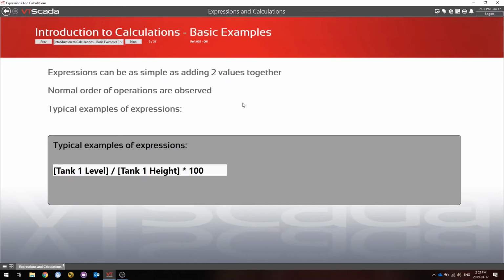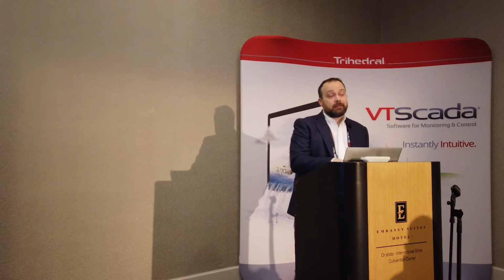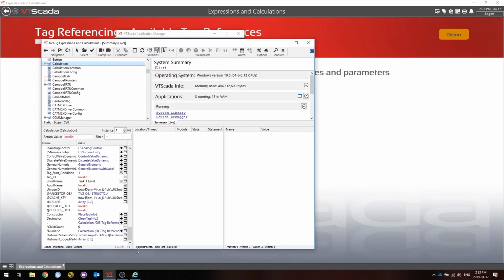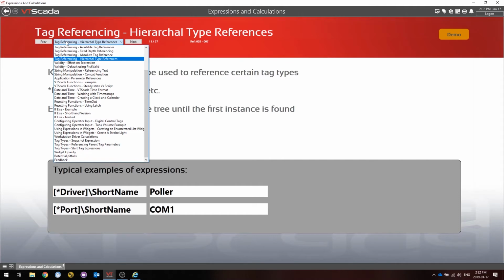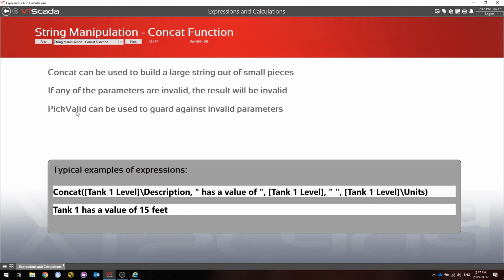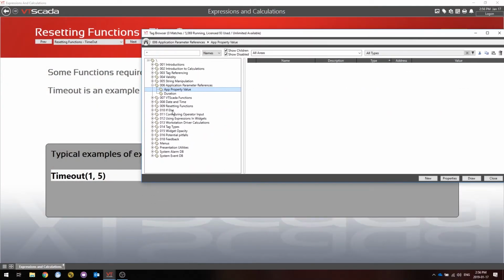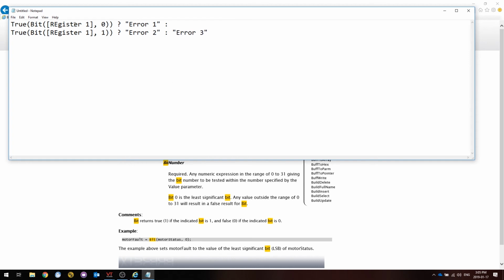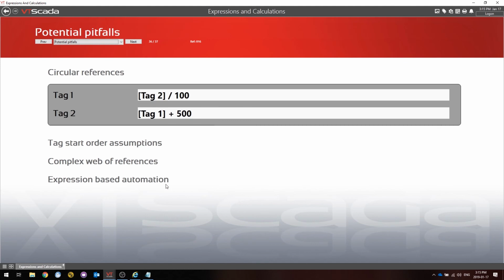VTScadaFest 2019 - Advanced SCADA Expressions and Calculations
Presenter:  Luc Ouellet

Calculations not only do arithmetic on various inputs in real-time, they also control tag parameters and even tag starts or stops. This session explores options for handling common situations when configuring monitoring and control applications.